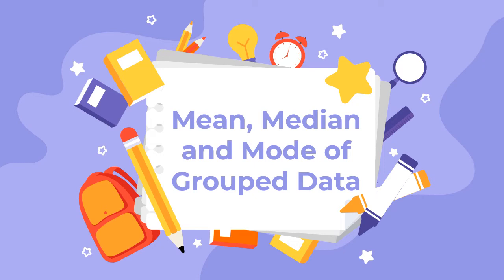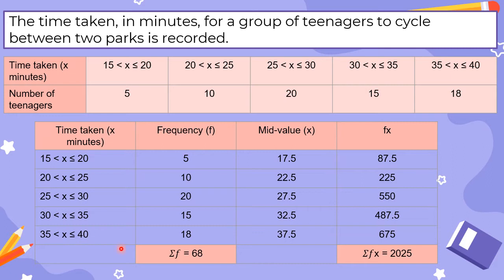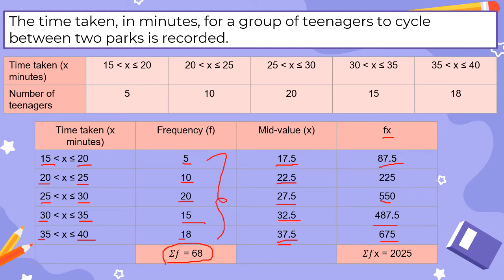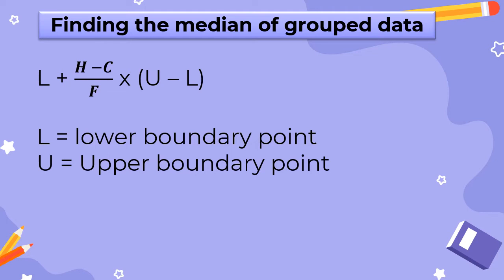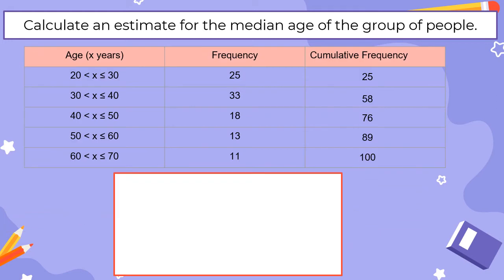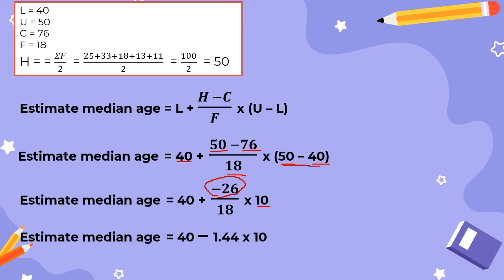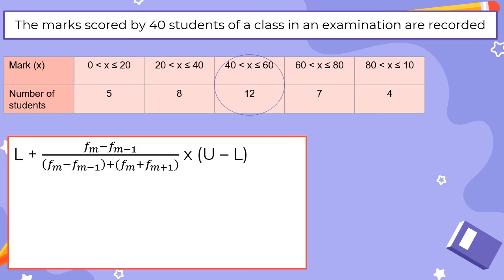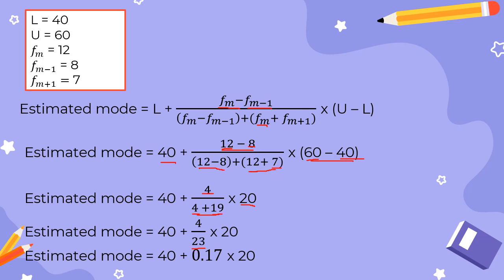Mean, Meadian and Mode of Grouped Data